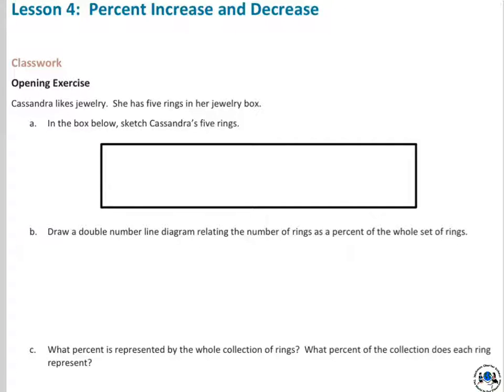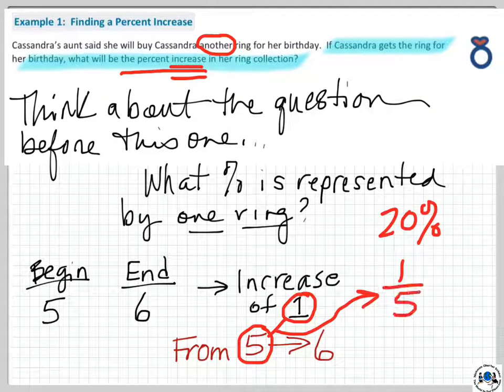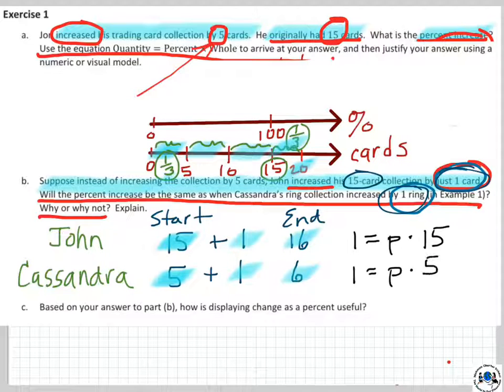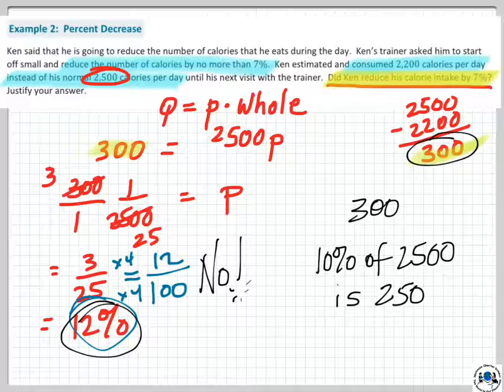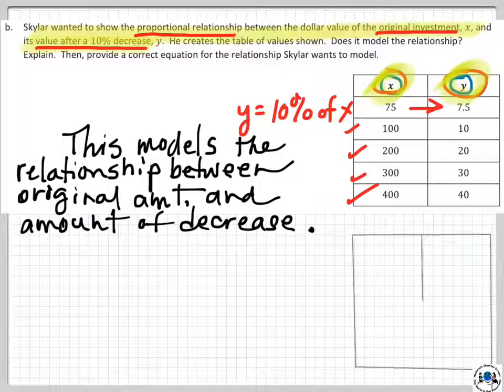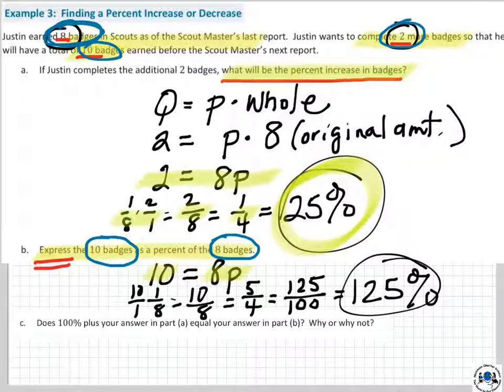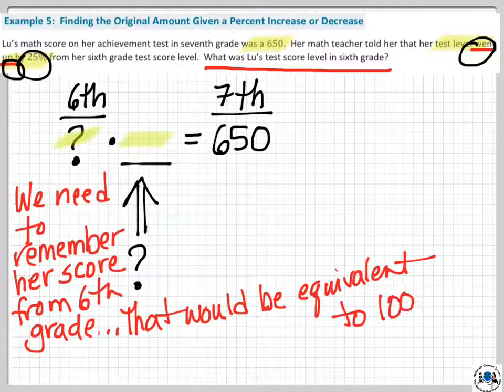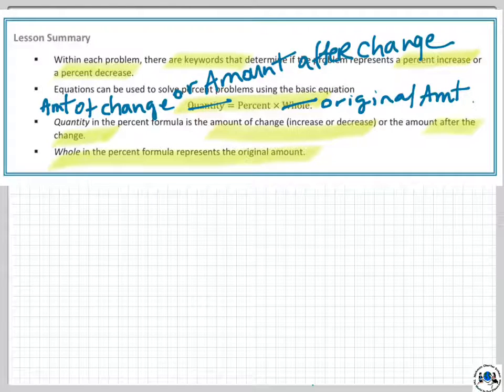Module Fouir, Lesson 4